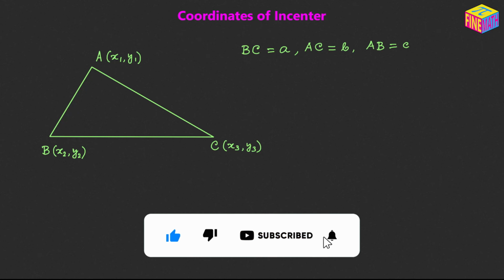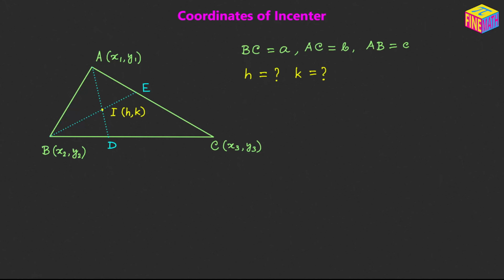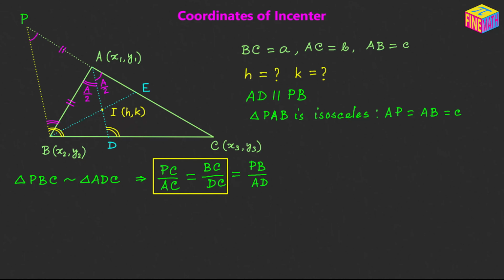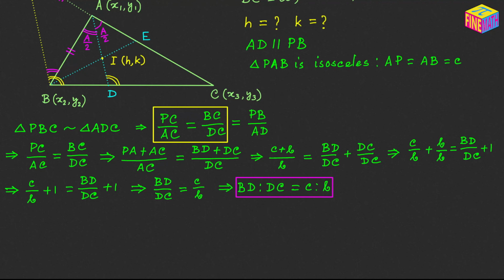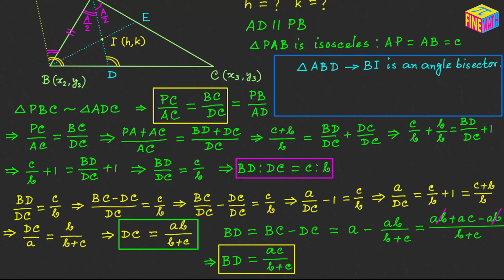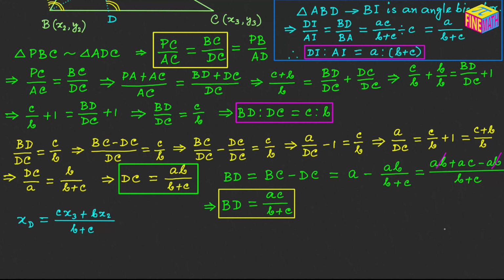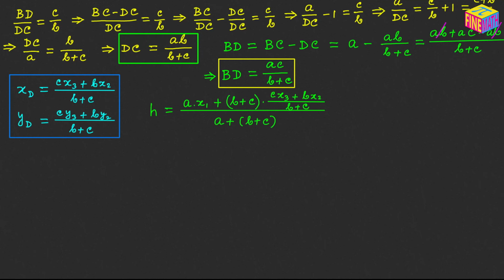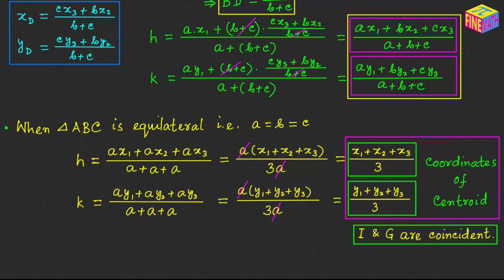How to find the coordinates of Incenter? | Coordinate Geometry | JEE | CBSE | ISC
In this video I have explained in details how to determine the coordinates of the incenter of a triangle.